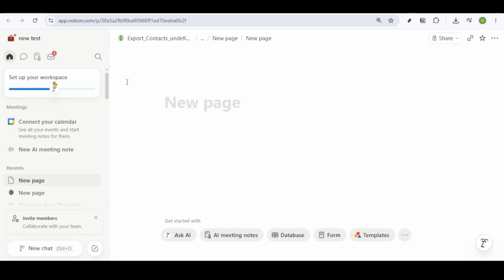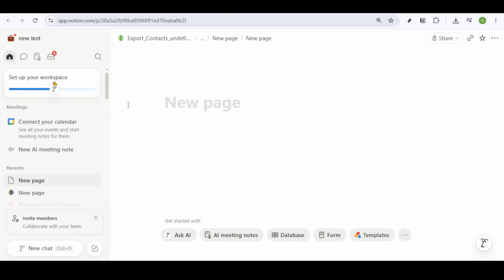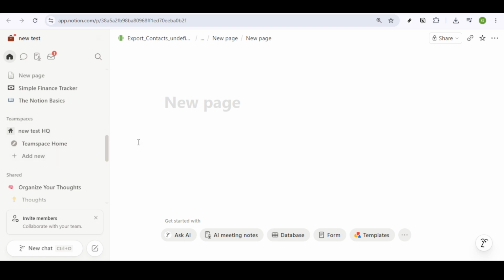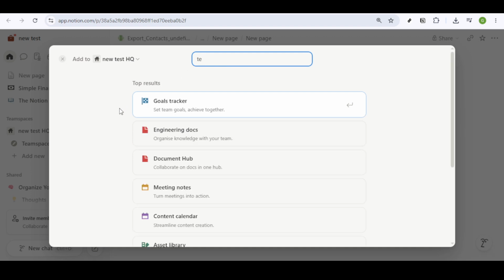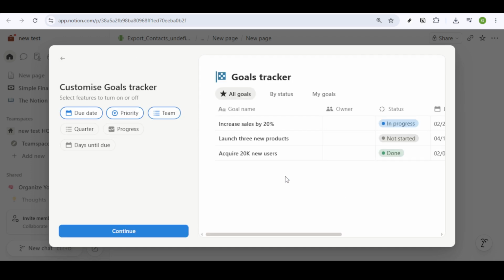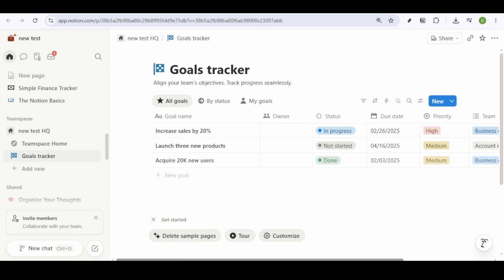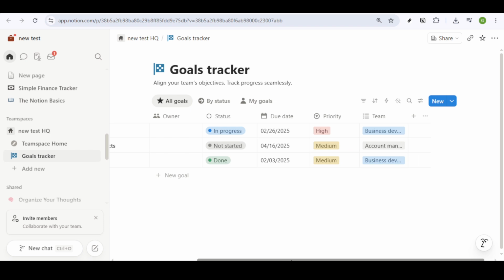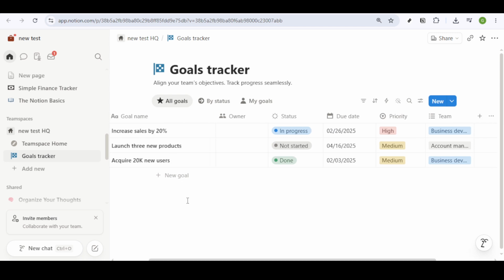How To Create A New Team Space In Notion